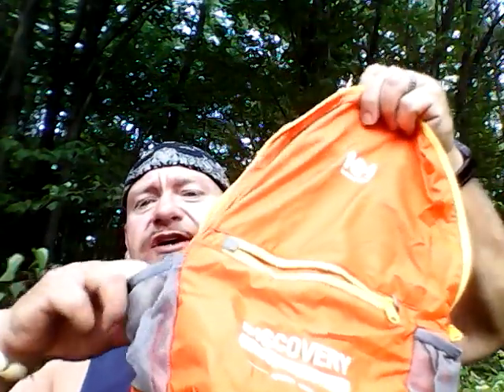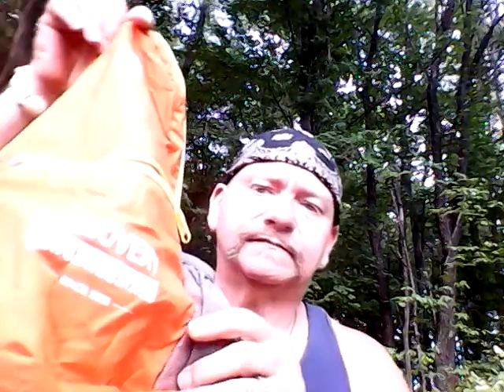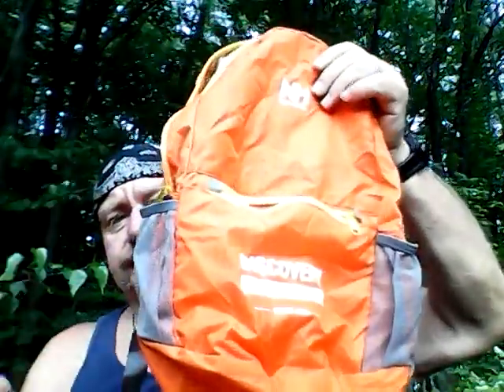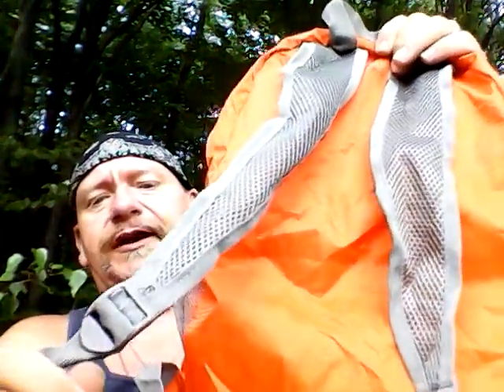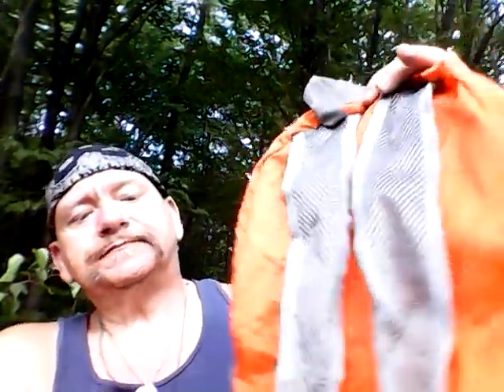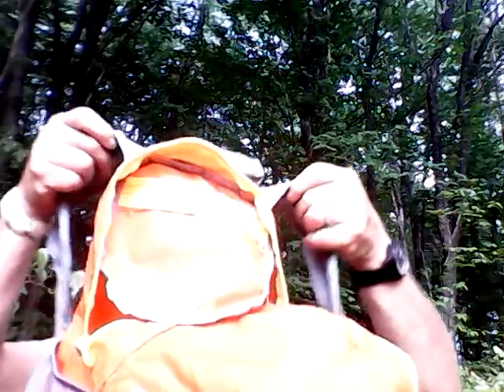GREAT LIL 17 LITER PACK FOR DAY HIKES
This is a naturehike 17 liter pack I thought was cool because it folds up into its own stuff sack would be great for just an extra pack n your man BUT  will hold its own for a day pack